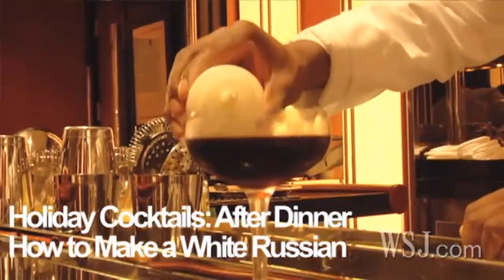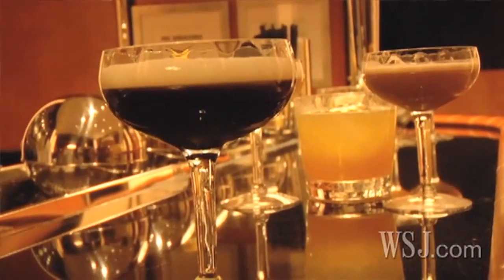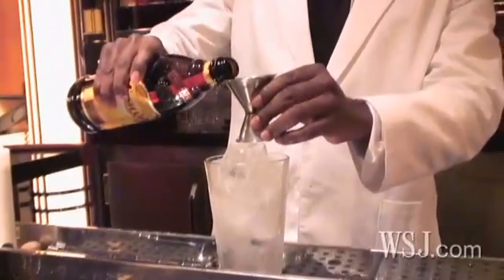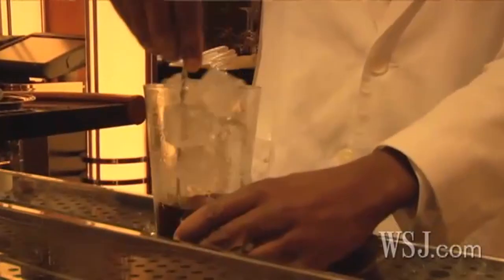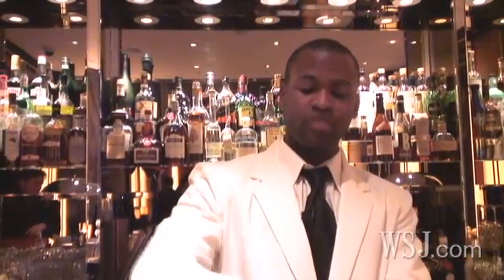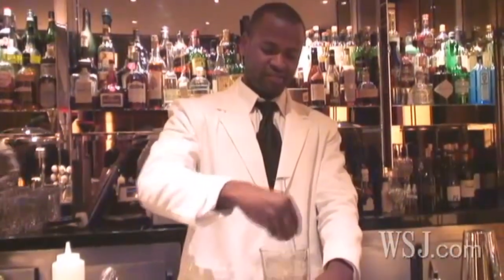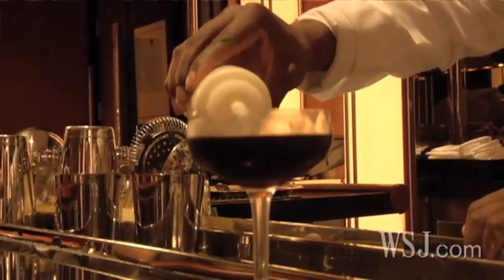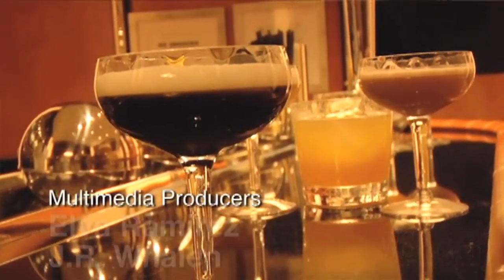Holiday Cocktails: How to Make a White Russian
The classic White Russian is easy to make and is a good way to sip on something sweet while skipping holiday sweets. Lambs Club bartender Kee Seymore demonstrates how to make the cocktail, Munich-style.